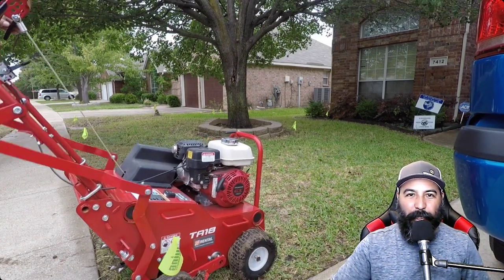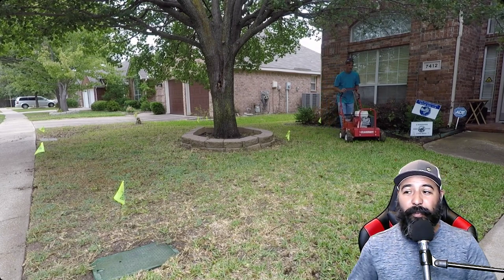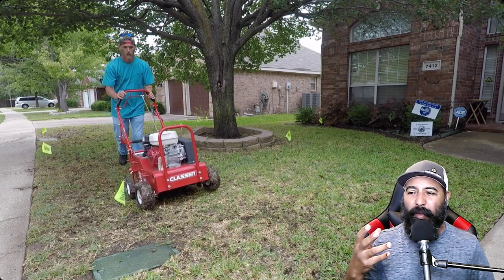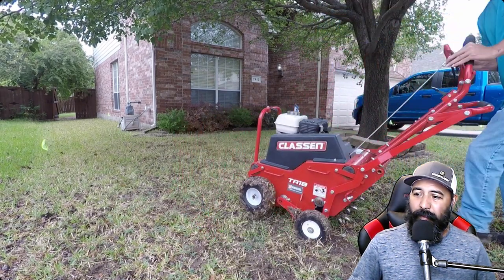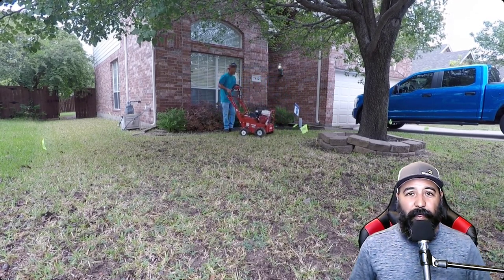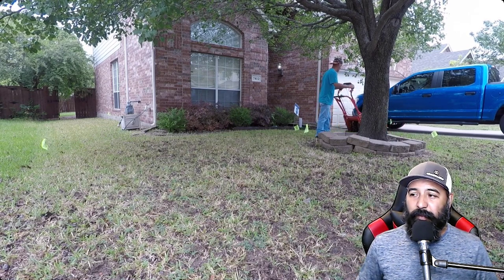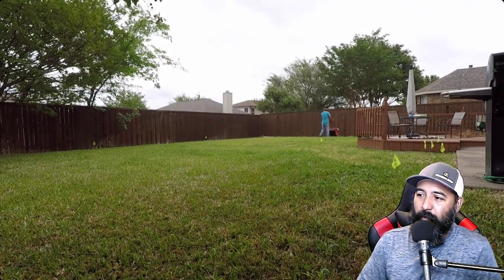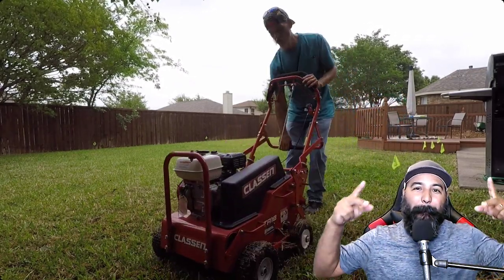How to Man Handle a BIG MACHINE ( Commentary )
**Support**
Thank you all for your subscriptions and likes. I couldn’t do this with out you all. We will continue to grow and evolve making better content that not only the lawn care community can enjoy but those outside our community. As some of you may or might not know, it does take a lot of time to produce these videos. Filming and editing these videos takes hours to produce, not to mention I am are doing this in concurrent to running my lawn service. I enjoy making videos for entertainment and have goals and desires to one day take my content to the next level.